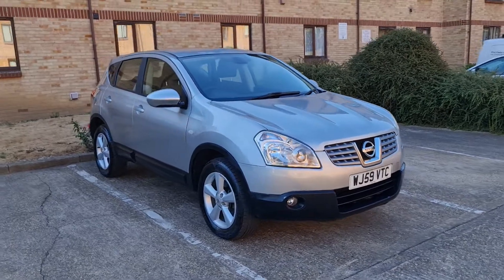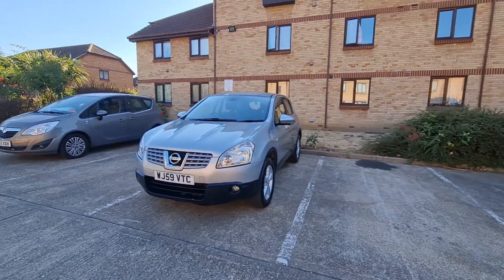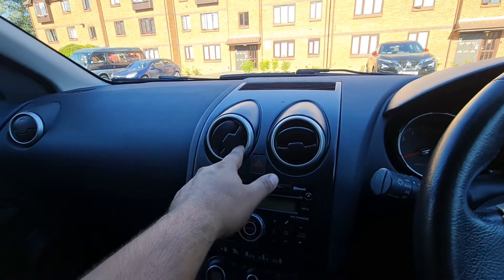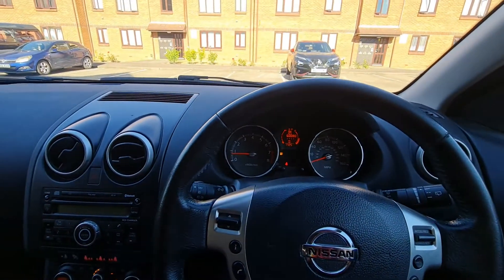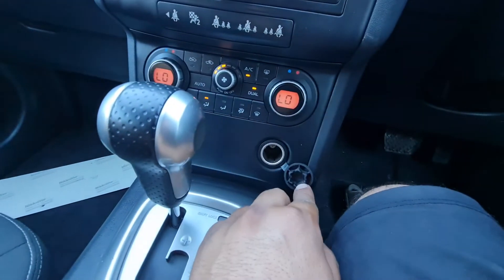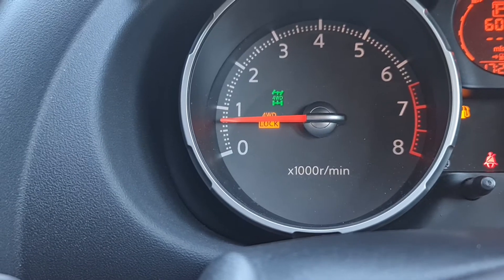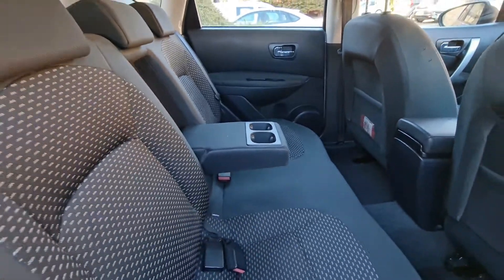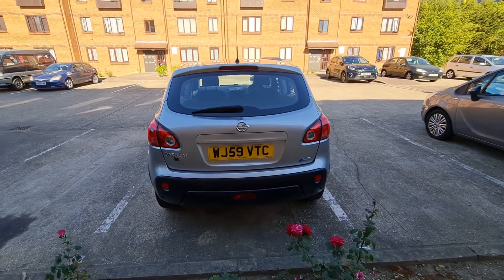nissan qashqai 2009 2L petrol Automatic